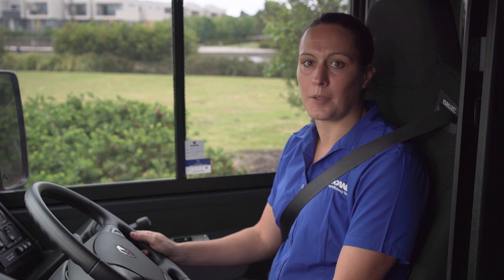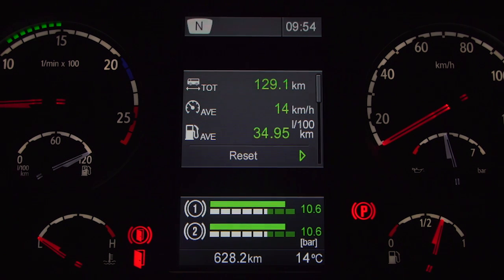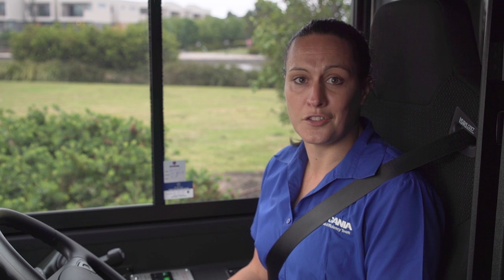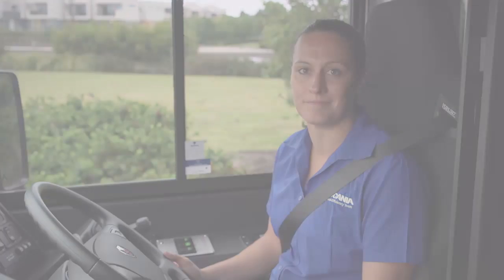Scania Bus Driver Training - In The Drivers Seat